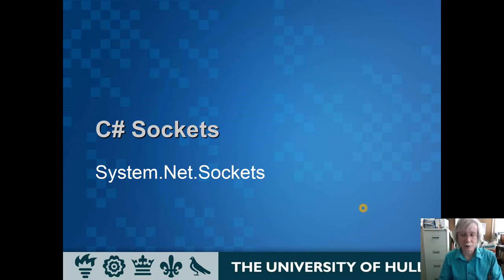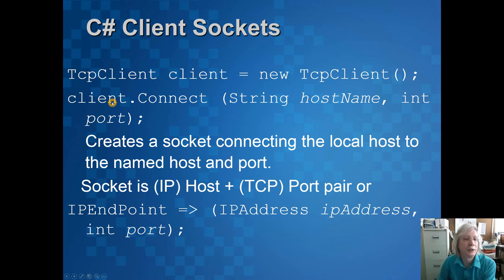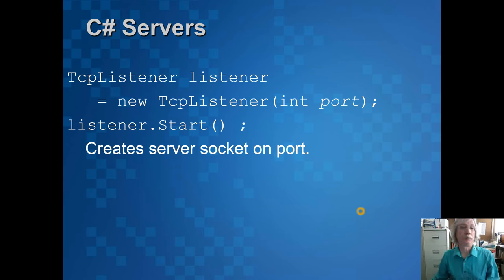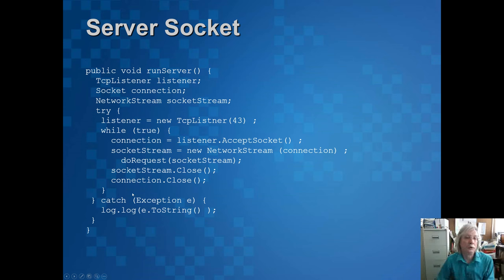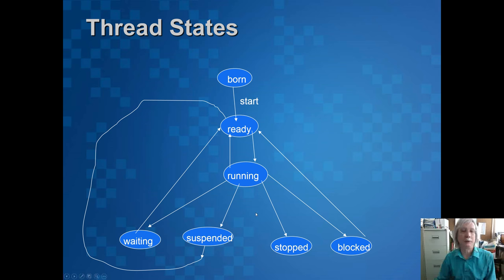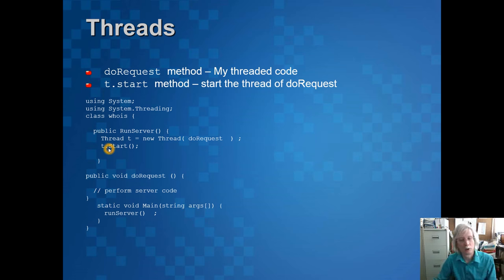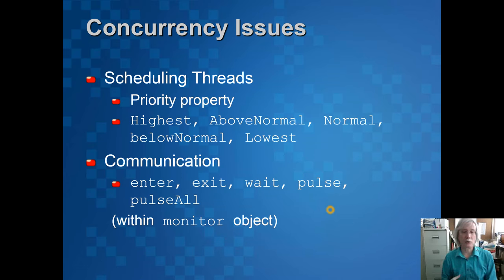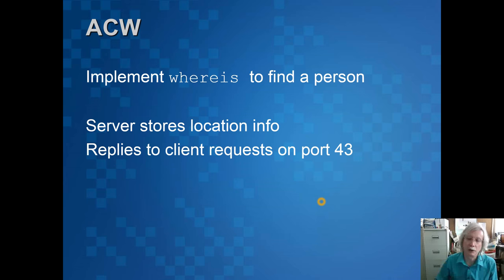Network Socket Programming in C# - Lecture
This is a synopsis of a class lecture on Network Sockets in C# from the second year of the Computer Science course at the University of Hull. It does not represent the actual class, which was much longer and more detailed, but is a quick summary of the points for those unable to attend.

It is not intended to be a stand-alone learning lecture.

There are closed captions for those without audio.

It is part of a series of 11 videos on socket programming.

It includes basic template codes for a client and a server, as well as multi-threading. From these examples students can implement their own example clients and servers.

The video was provided for those students who were unable to attend this class but still need to complete the assignment.

The code from the slides is shown below for those with no access to the slides on the VLE:

//Demonstrate Sockets
using System;
using System.Net.Sockets;
using System.IO;
public class Whois {

    int c;

    TcpClient client = new TcpClient();

    StreamWriter sw = new StreamWriter(client.GetStream());

    StreamReader sr = new StreamReader(client.GetStream());

    sw.WriteLine(args[0]);

    Console.WriteLine(sr.ReadToEnd());

public void runServer() {
  TcpListener listener;
  Socket connection;
  NetworkStream socketStream;
  try {
   listener = new TcpListner(43) ;
   while (true) {
     connection = listener.AcceptSocket() ;

     socketStream = new NetworkStream (connection) ;

       doRequest(socketStream);

     socketStream.Close();

     connection.Close();

 } catch (Exception e) {
   log.log(e.ToString() );

using System;
using System.Threading;
class whois {
  Thread t;

  public start() {
    t = new Thread( new ThreadStart( run ) ) ;
    t.Start();

public void run () {

  // perform server code
   static void Main(string args[]) {
    Application.Run( new start() ) ;